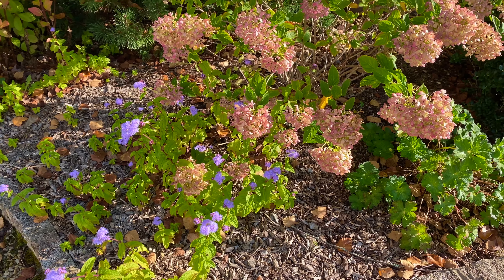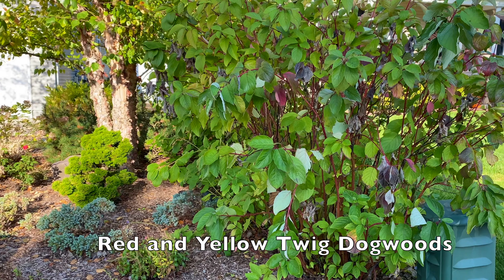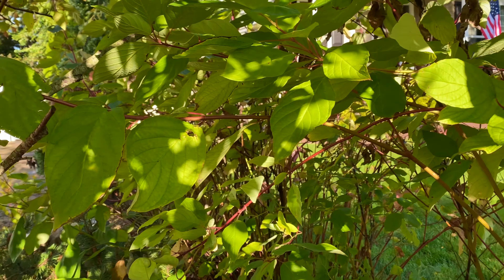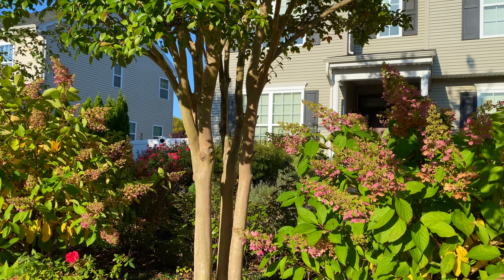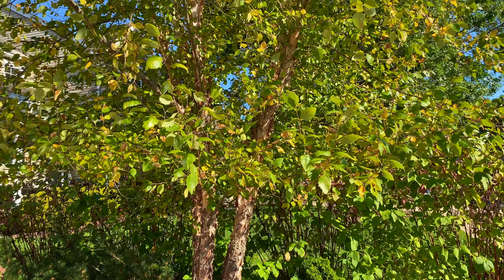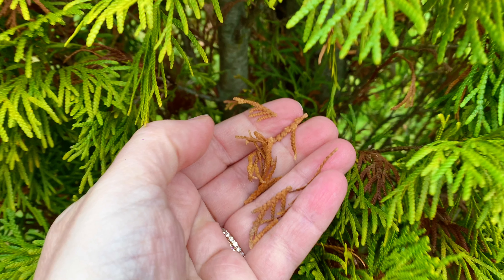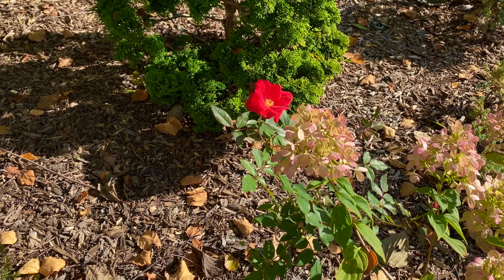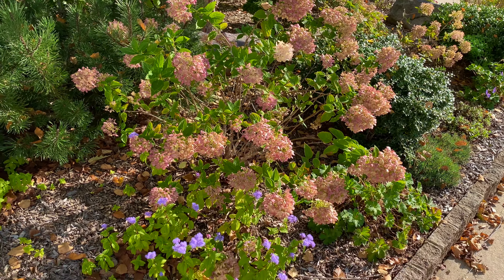Picture Perfect Garden Planning: 5 Tips for Photos, Video & Empty Spaces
From Fall gardening to Winter garden planning, use your own garden photos and videos (that you take now in Fall) to help make your Winter garden planning easier and more enjoyable. In this Fall garden tour review, I walk you through a garden bed in detail and share 5 helpful tips to capture your garden’s beauty AND its flaws. A complete list of plants discussed is below. (Zone 7, southern New Jersey)

Chapters:

0:00 - Intro and Overview of Garden Tour
1:09 - Red and Yellow Twig Dogwoods, River Birch Tree, Muskogee Crepe Myrtle Tree
7:05 - Dwarf Hinoki Cypress, Blue Star Junipers, Veronicas: Royal Candles and First Love
12:06 - Annual Lantana, Millenium Alliums, Rosie Posie Agastache
15:34 - Little Lime Hydrangeas, Japanese Helleri Holly, Knock Out Rose
19:12 - Geranium Rozanne, Midnight Velvet Sedum, Kramer’s Red Winter Heath
21:12 - Perennial Ageratum, Little Henry Sweetspire, Mugo Pine
27:32 - What I learned from this garden tour review

🍂  Photos courtesy of Walters Gardens, Inc. Thank you Walters Gardens!  🍂

🍃  RELATED VIDEOS MENTIONED IN THIS VIDEO  🍃

🍂  MY FAVORITE GARDEN TOOLS AND BOOKS ON AMAZON  🍂

My favorite garden tools

My favorite garden books